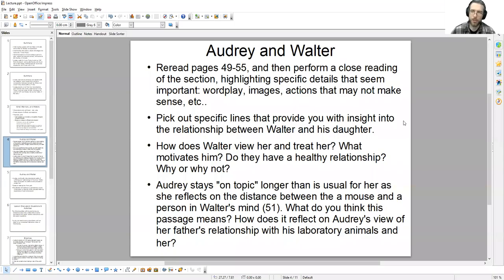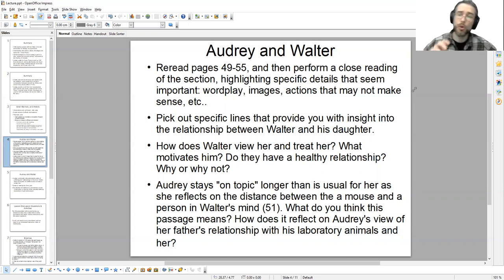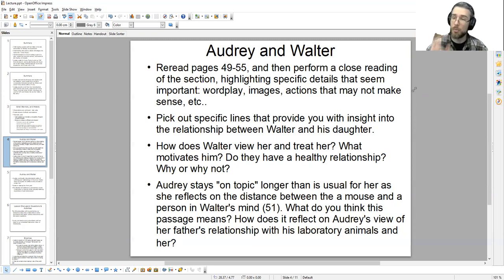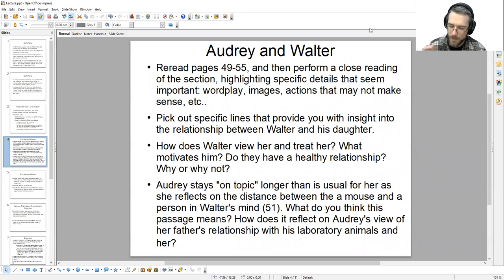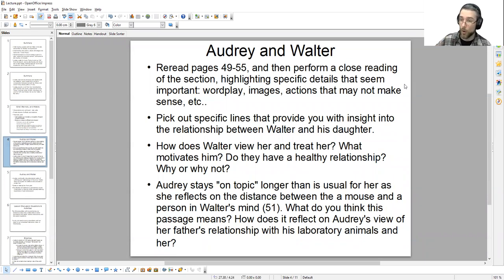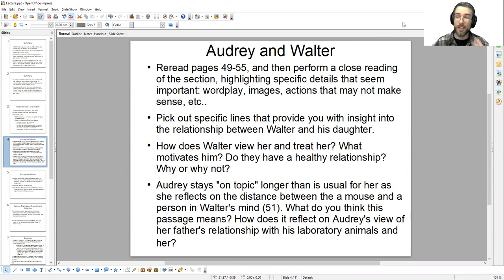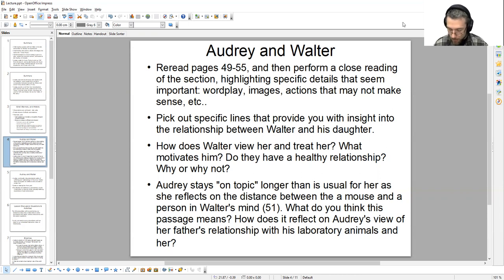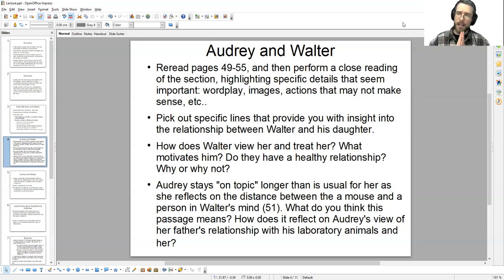Come, Thou Tortoise Week 2: Lecture 3 - Audrey and Walter Flowers